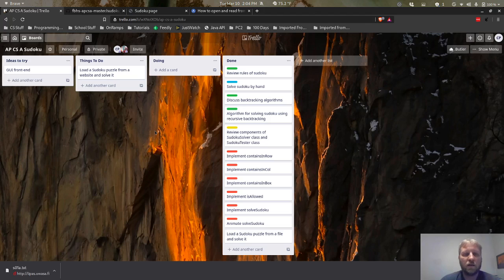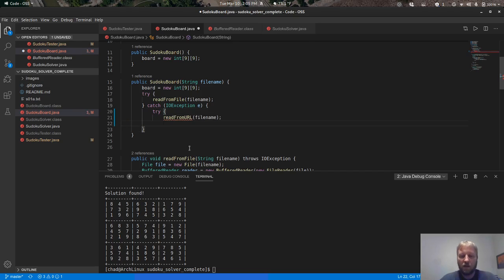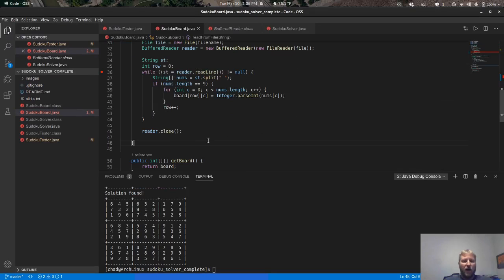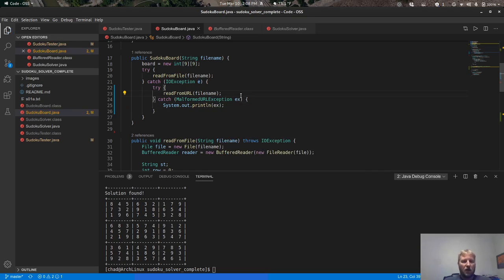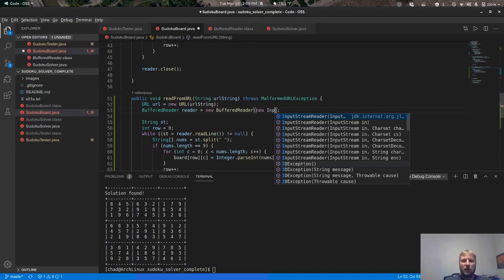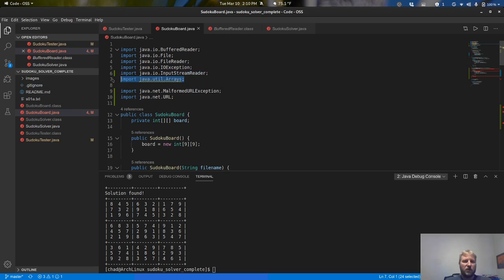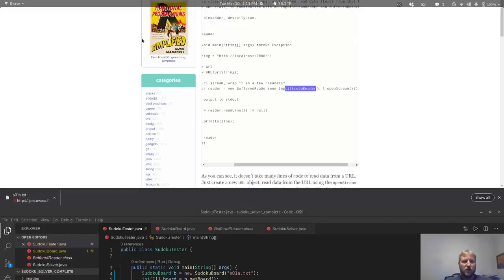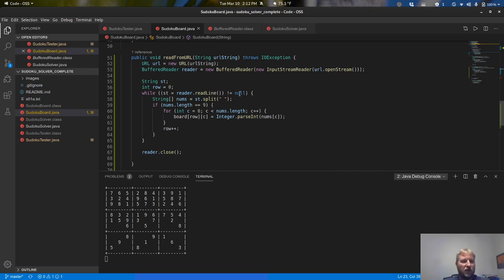Sudoku Solver - Episode 13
Loading a puzzle from a URL (text file at URL technically).